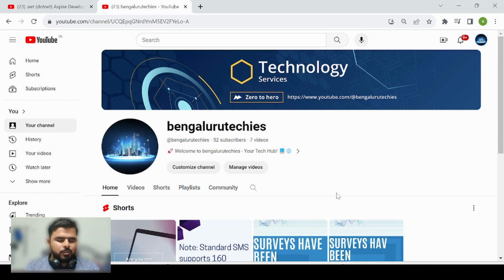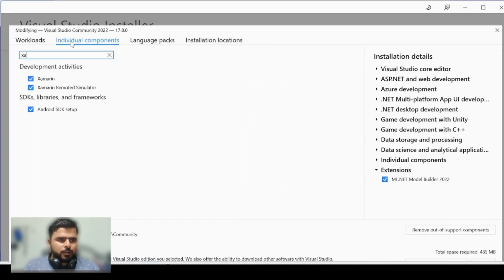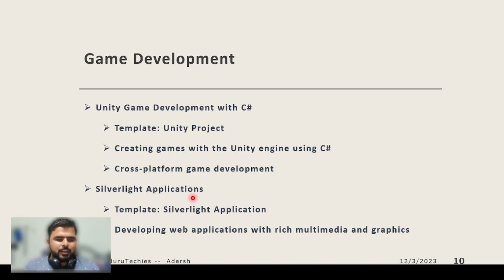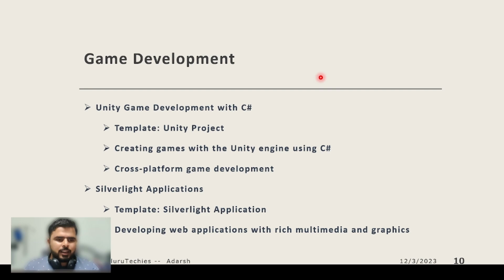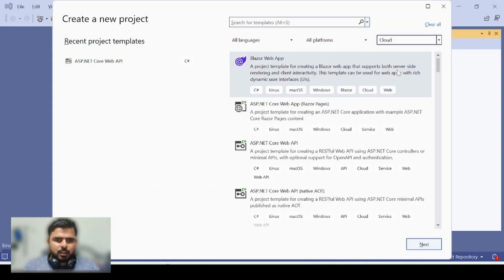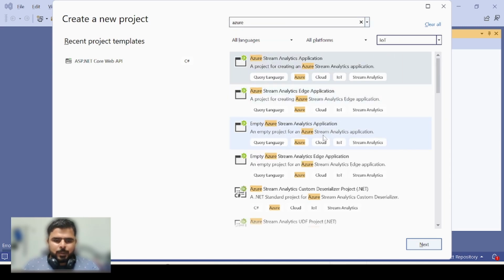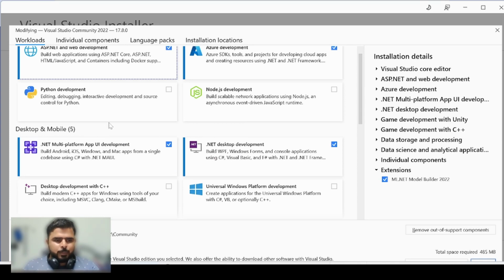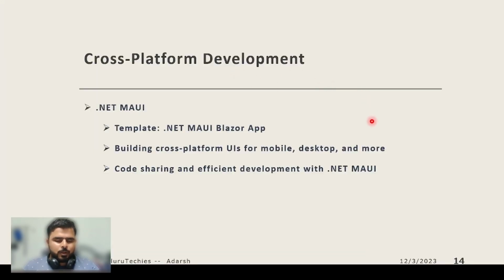Learn C# and .NET: A Complete Tutorial for Developers (In depth) part 2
Welcome to our .NET tutorial/ dotnet tutorial series! Whether you're a beginner or an experienced developer, this comprehensive guide will take you through the essentials of .NET development. From mastering C# programming to understanding the intricacies of ASP.NET and .NET Core, we've got you covered. Join us on this journey to unlock the full potential of the .NET.

🔍 Topics Covered:

Basics of .NET framework
C# programming language
Visual Studio IDE tips and tricks
ASP.NET development
Introduction to .NET Core
MVC architecture in .NET
Entity Framework tutorial and more!